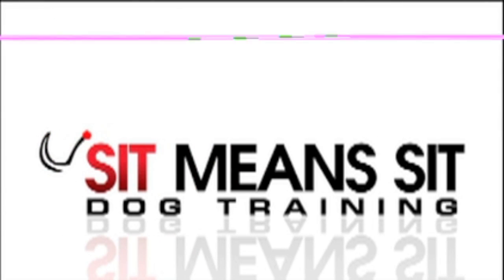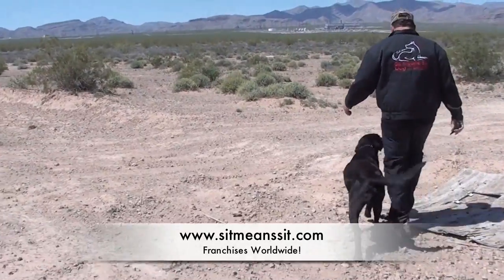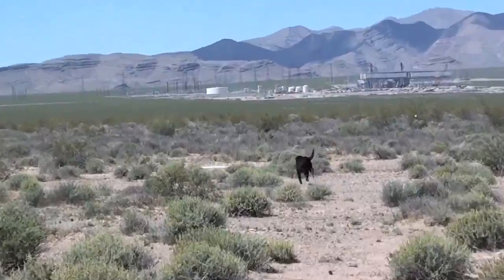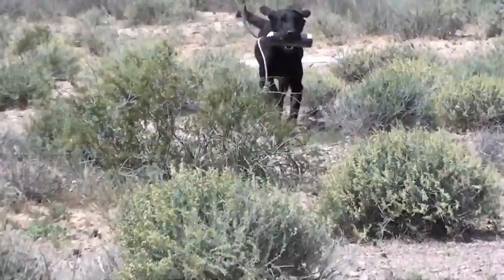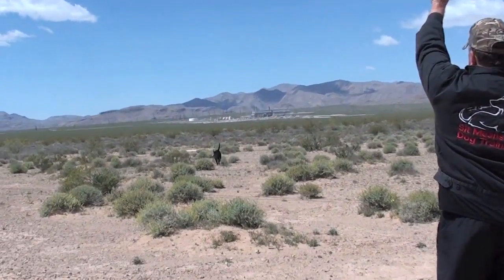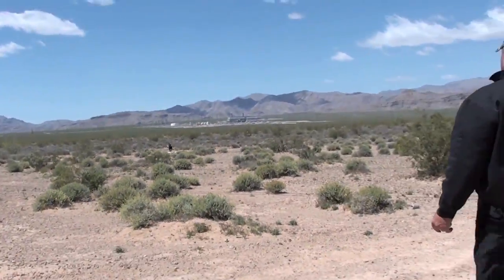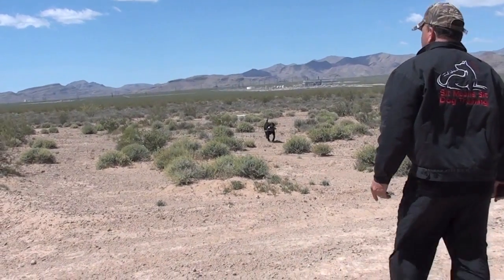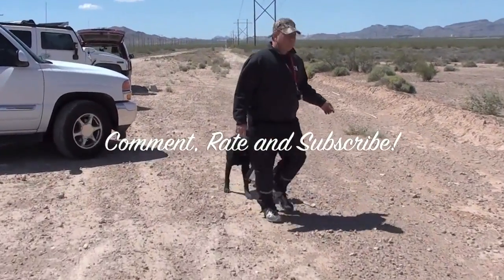Retriever training- Teaching a dog to run straight (part 2)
This is another segment of me teaching my young dog to run straight, but in this daily dog training video, I am showing how I transition an exercise that began on grass, out onto the field with wind and different terrain.   There is a link at the end of this video that will direct you to some initial training on grass.